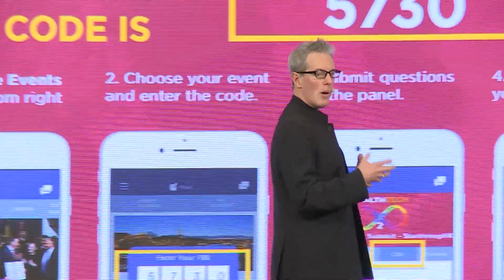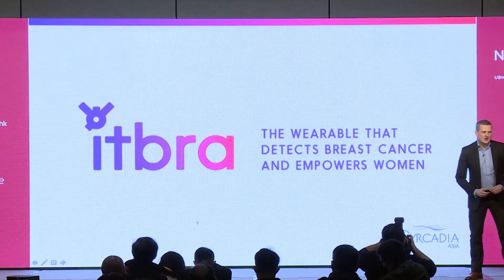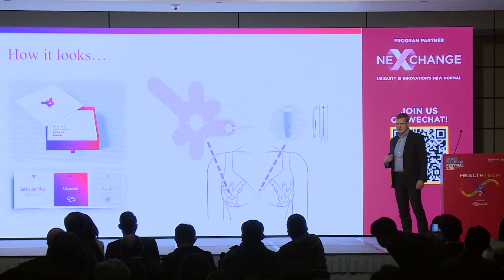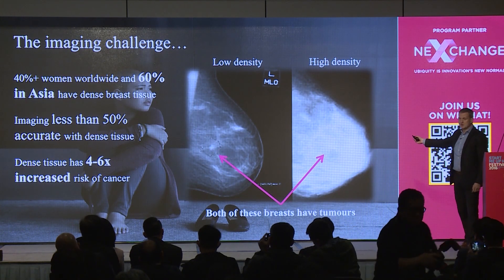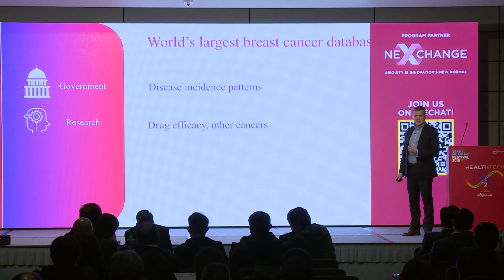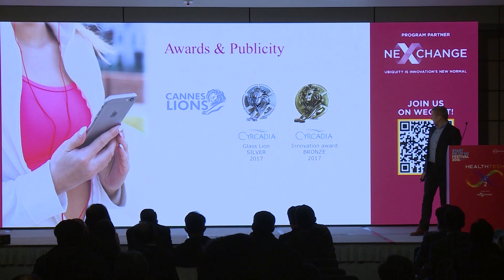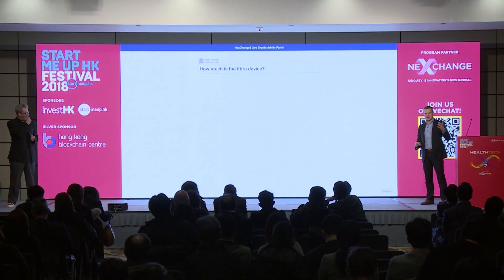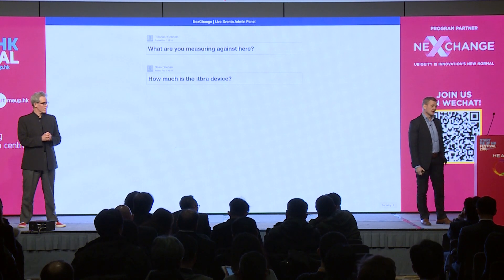Healthtech O2O Summit - Chris Bailey, Cyrcadia Asia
Chris Bailey, Director and Co-founder of Cyrcadia Asia, talks about how the company's technology increases the chance for accurately detecting breast cancer at an earlier stage.